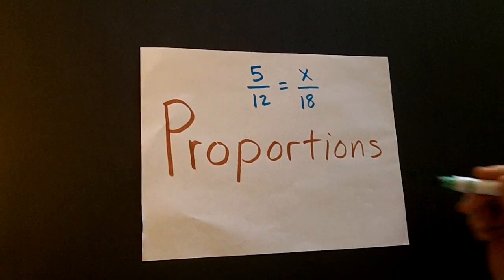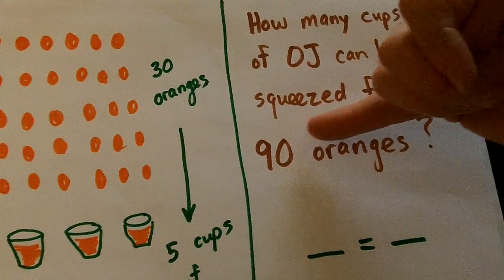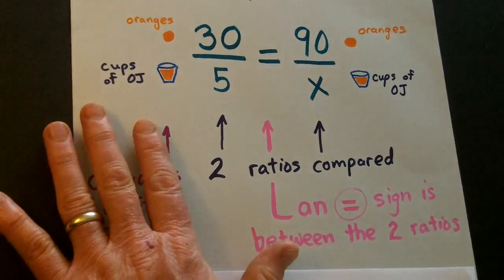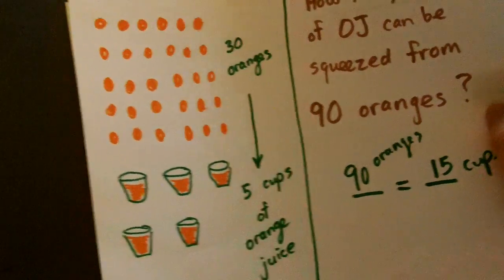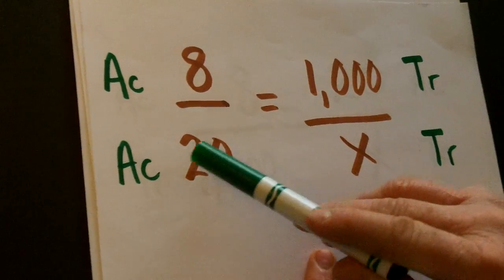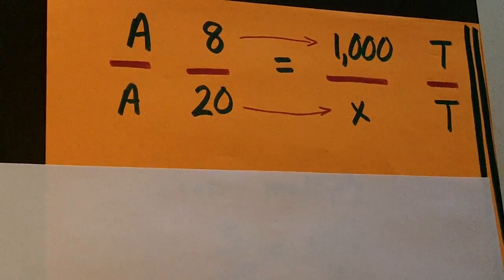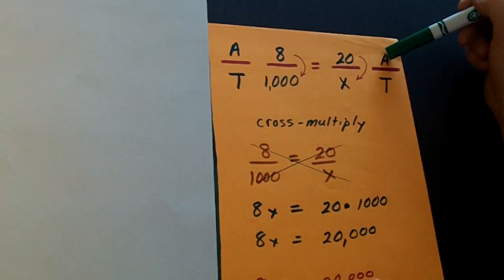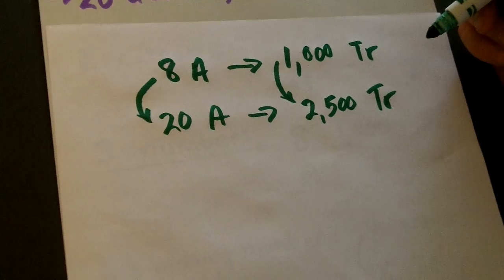Introduction to Proportions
This video is an introduction to the basic ideas behind proportions.